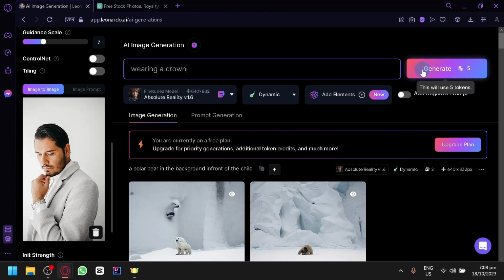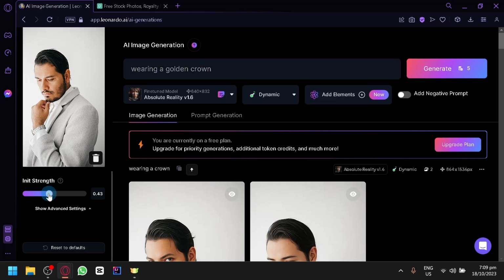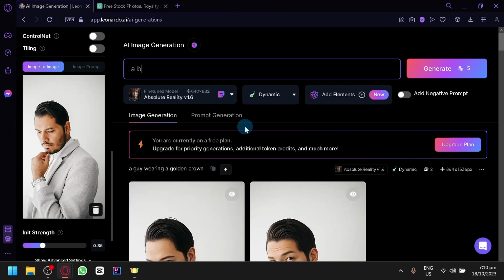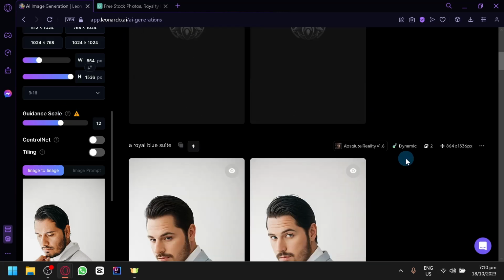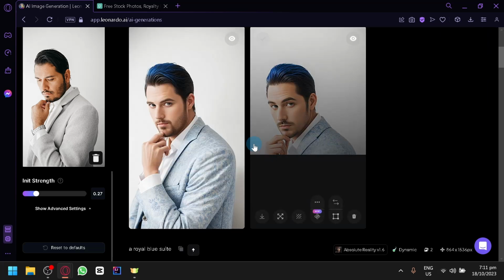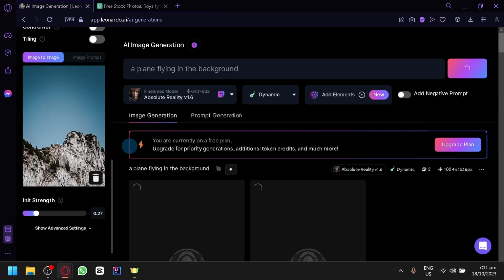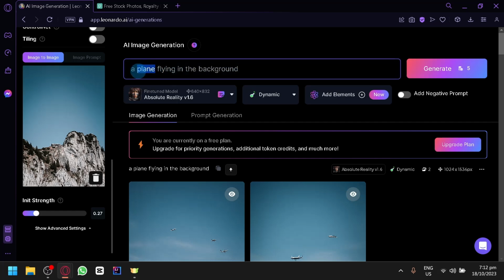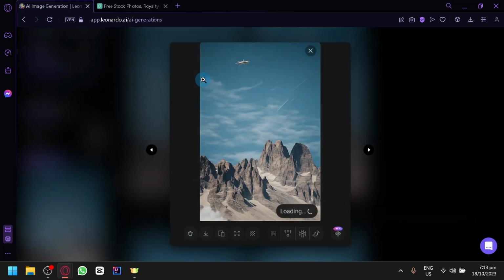Leonardo Ai Image to Image (How to Use Leonardo ai Image to Image l Leonardo Ai Tutorial)